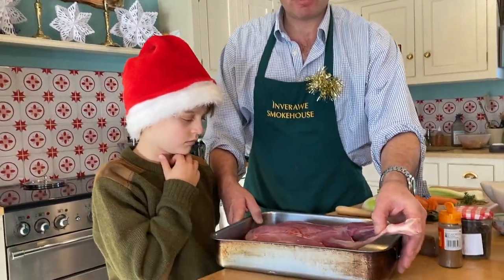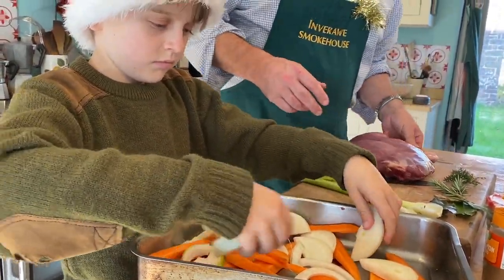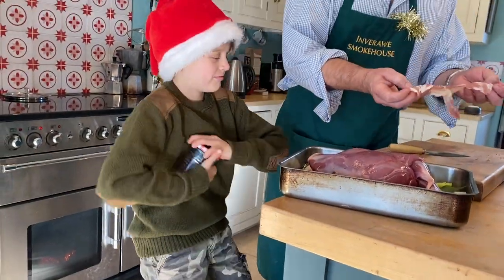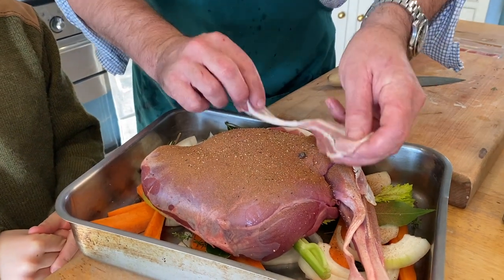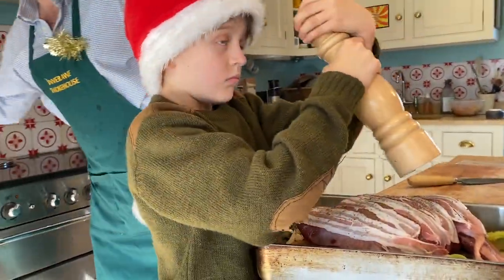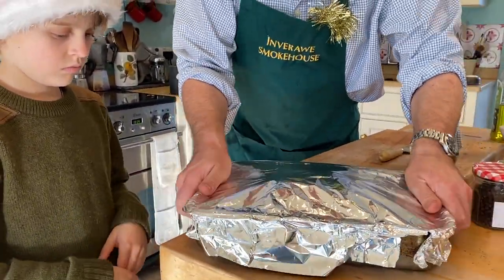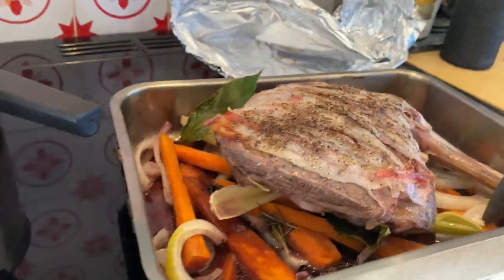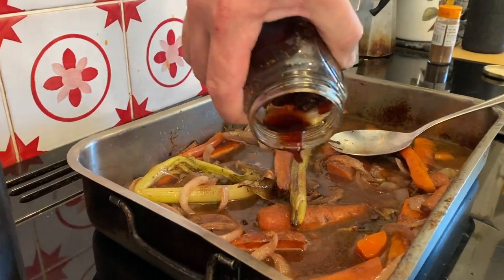Roast haunch of Scottish Roe Deer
Melt in your mouth rare haunch of bone-in Roe venison available